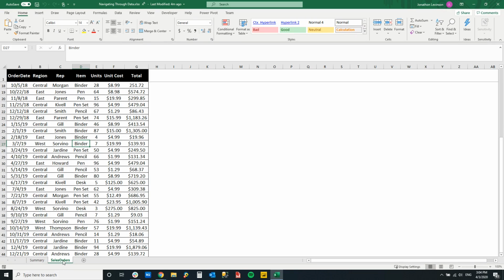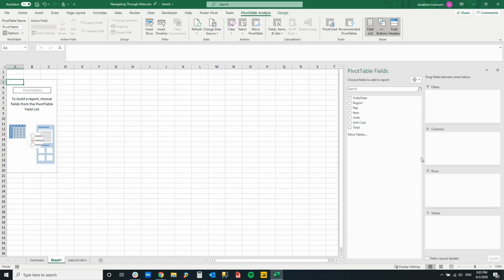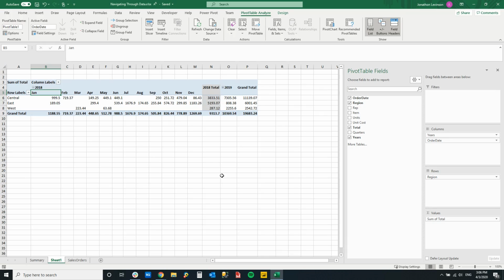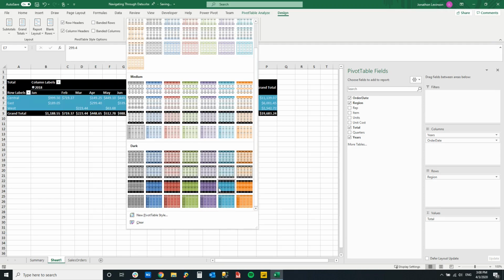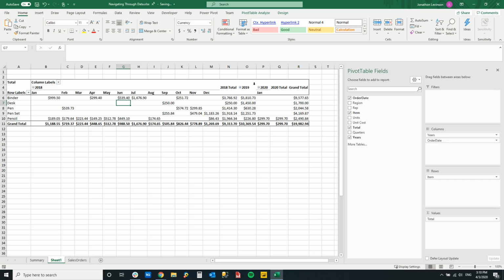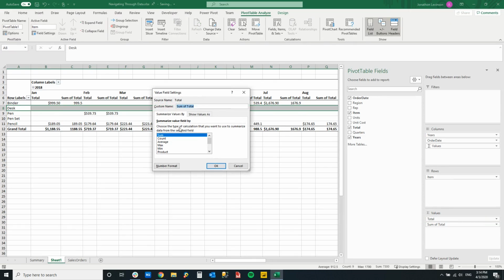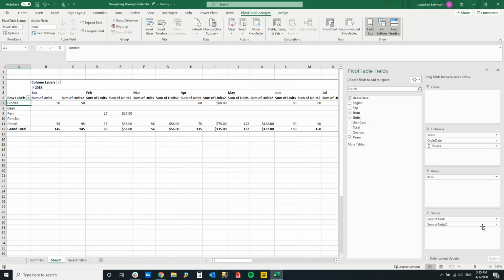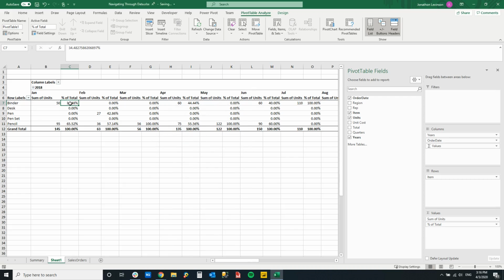Excel Tip: Pivot Tables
An introduction to what could be your next best friend, Pivot Tables! In a nutshell, Pivot Tables quickly analyze data. Have fun!